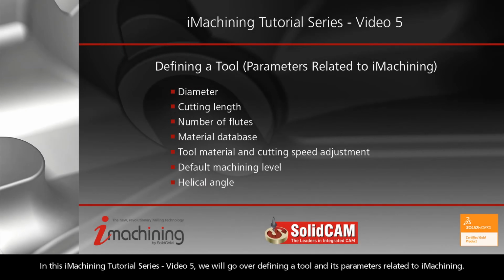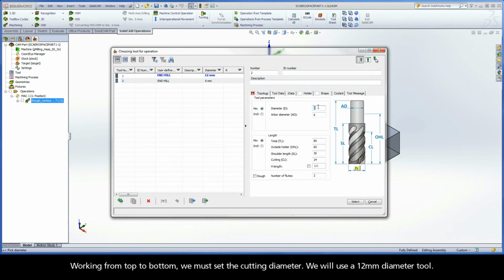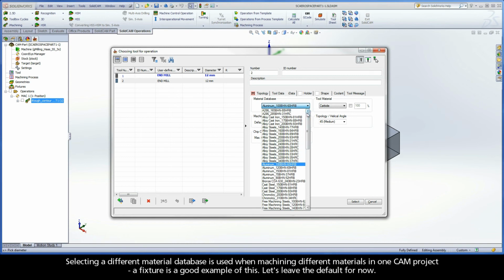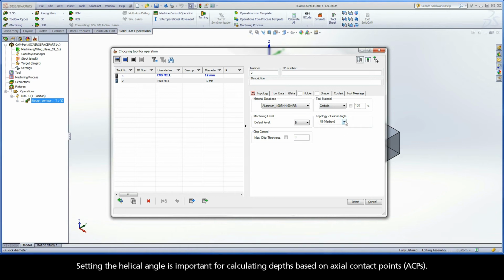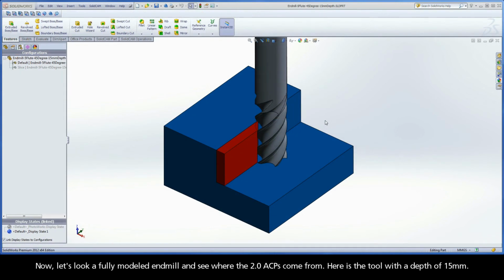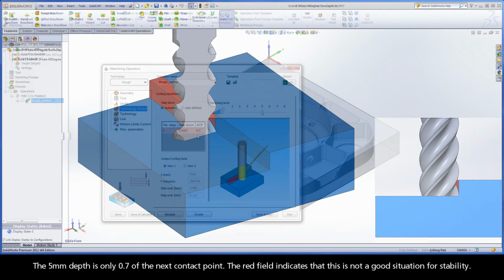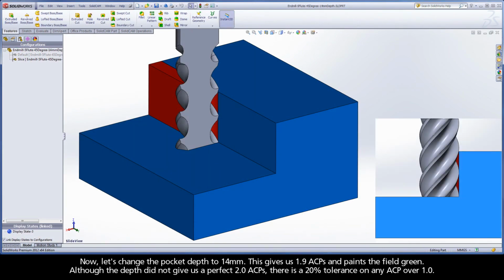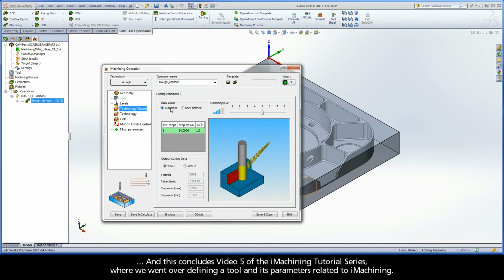SolidCAM iMachining Tutorial Series - Video 5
This is Video 5 of the iMachining Professor tutorial collection - an extensive series to provide you with additional practice and knowledge regarding iMachining. We will cover the importance of defining a tool and its parameters related to iMachining. This includes the tool's diameter, cutting length, and number of flutes. Then, we will discuss parameters such as the material database, tool material and cutting speed, the default machining level, and helical angle.